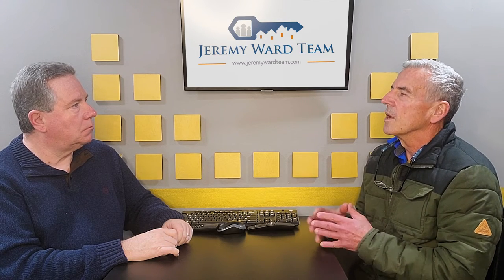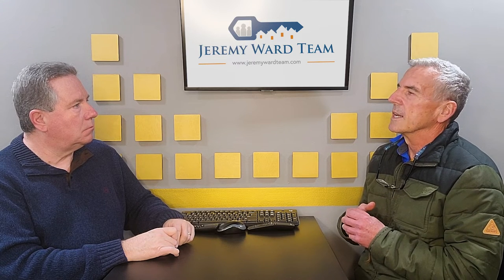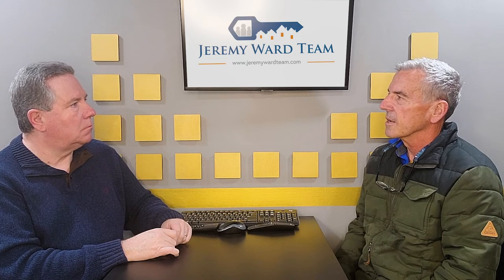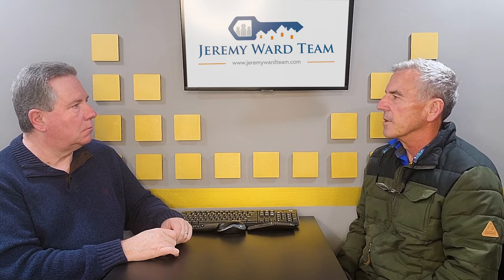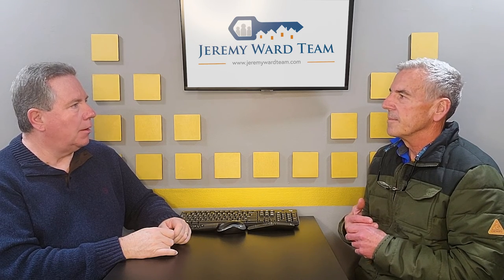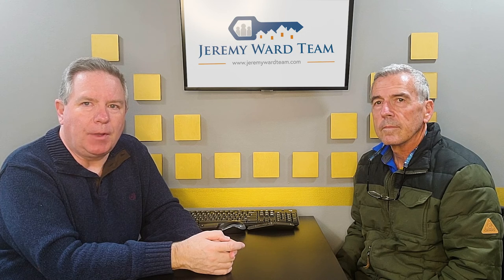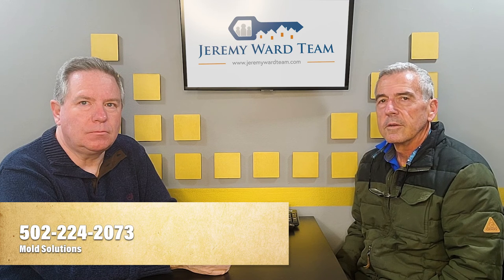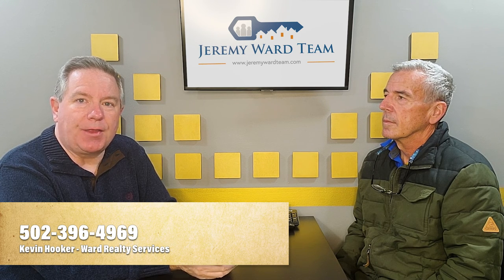Odor Solutions for Your Home | Part 2 of the Conversation with Tom Jenkins of Mold Solutions